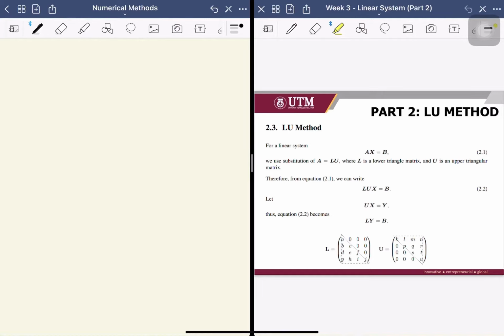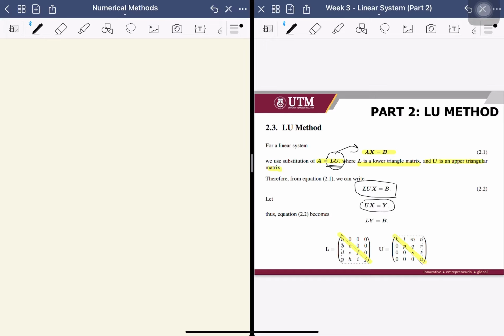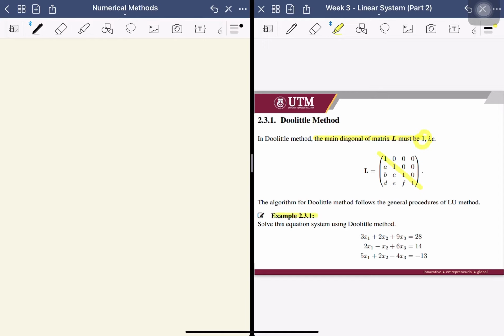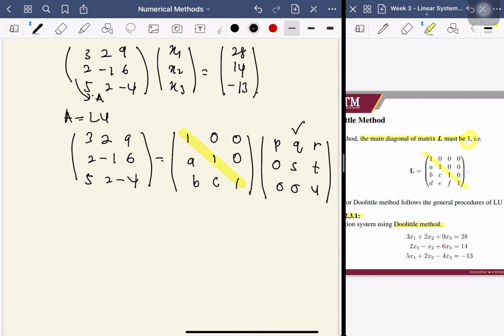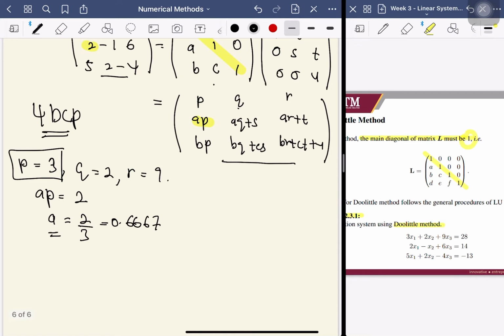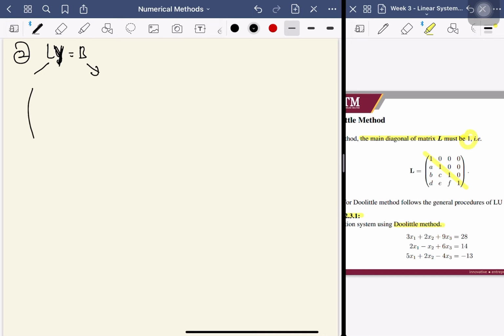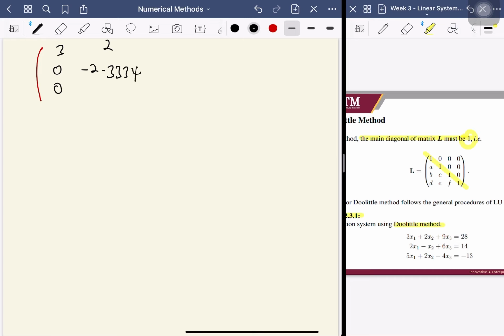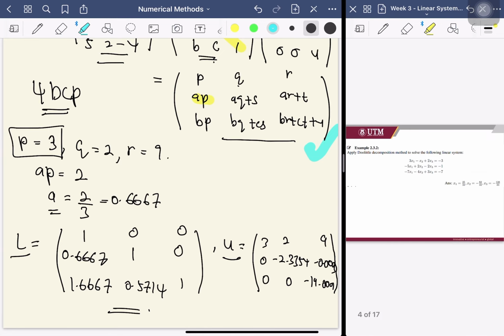6: LU Method - Dolittle method